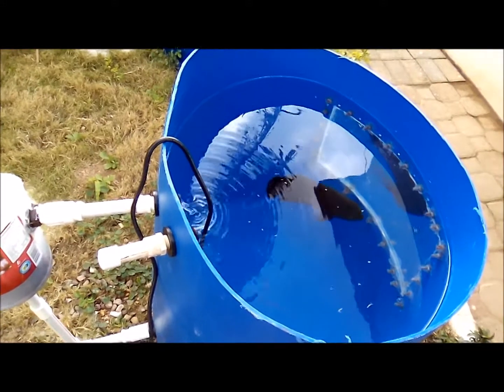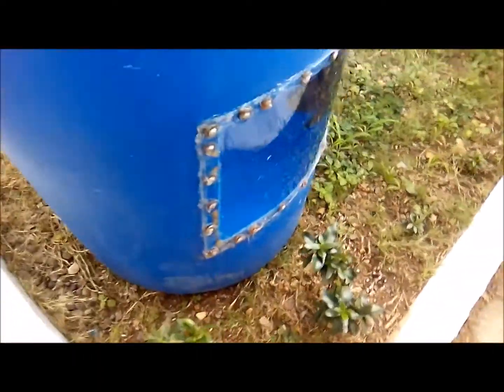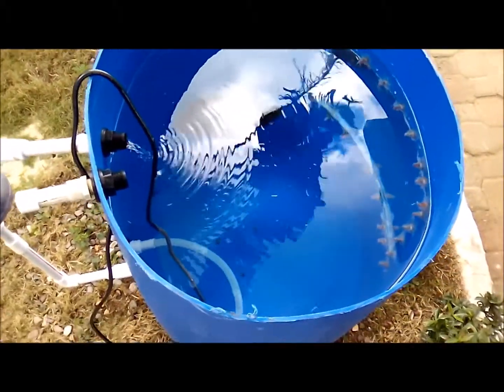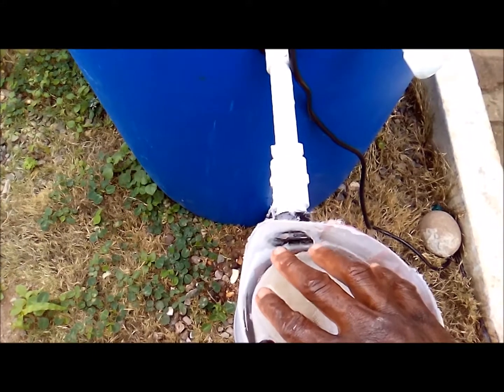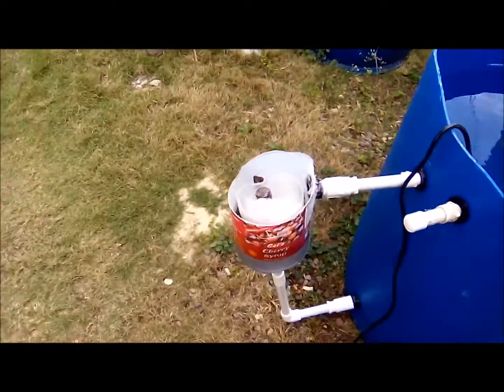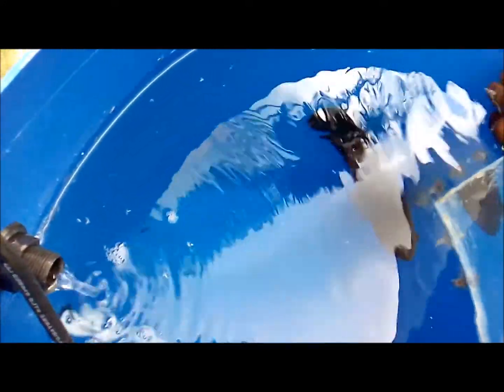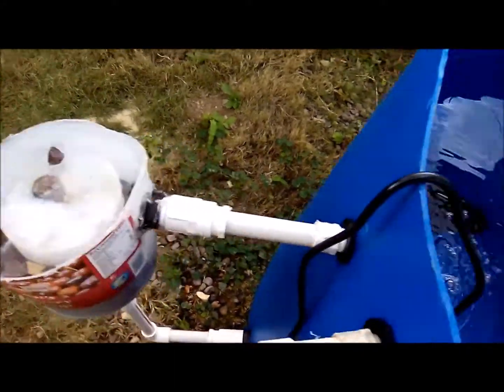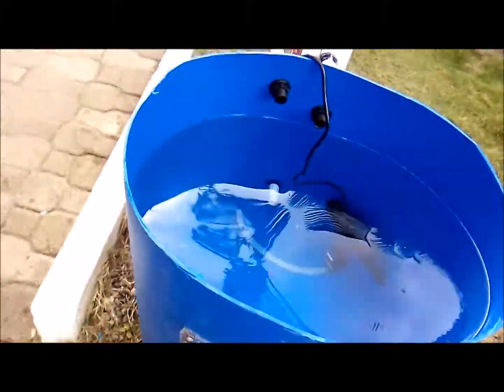Transform Your Backyard with a DIY 55 Gallon Barrel Pond – Easy Setup Guide!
This video seeks to , in detail explain the operations of my new DIY Bio- Mechanical Hang on  the back filtration system. How each components work is of importance as all components has specific function. It is hoped that you will find this video interesting and it will serve as an educational tool.

Pond design and location

Where to build your dream garden pond? It’s all about location location location. Just like your home, your pond should be located where you can enjoy it most. Ideally you should see it from the house, however you must take size, position and condition of the garden into account.

Sunlight and exposure
Partial shade is good for a pond, ideally 4 to 6 hours of direct sunlight per day is also ideal, extended deep water zones help prevent excessive warming of the water and algae formation in areas exposed to a lot of sunlight.

Size
The larger the better, although no pond is too small to be useful, if possible aim for 4 to 5 m² of surface area, this will allow frogs & newts to breed as well as some dragonfly species.

Shape
This is not crucial, but probably looks best kept simple. An informal curve shape works well for a wildlife pond. A bog garden of wetland plants on the pond side will greatly increase wildlife visitors.

Depth profile
It is important that the deepest point is a minimum depth of 75 cm. This is recommended to prevent complete freezing in winter, allowing hibernating amphibians and invertebrates to survive the coldest winter when the pond is frozen.

There should be a shelf about 20 to 30 cm for marginal plants also a gently sloping area for use by bathing birds which will warm quickly in sunny weather.

Trees and shrubbery
Deciduous trees and conifers, as well as plants that develop strong roots, should be far enough away from the pond. Root barriers offer protection from plants such as bamboo, which develop strong penetrating roots.

Power and water connection
Proximity of the pond to power and water connections can facilitate operation and control of the devices in and on the pond.

The right pond technology
In addition to selecting the right combination of pump, filter and UVC clarifier, the position of the pump in the pond is important.

A filter pump should be placed as deep as possible so that it can displace pond floor sediment. Fountain pumps are positioned closer to the surface for reduced maintenance.